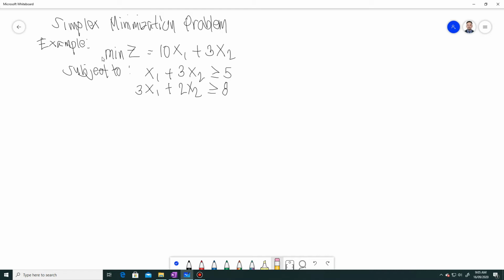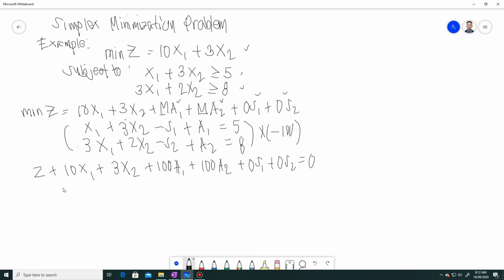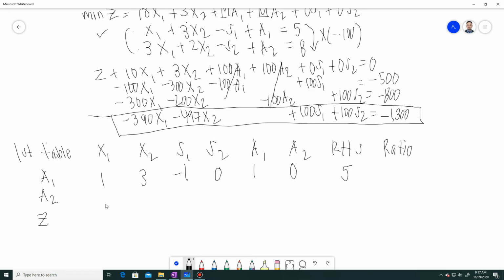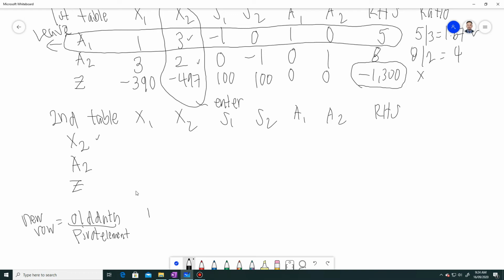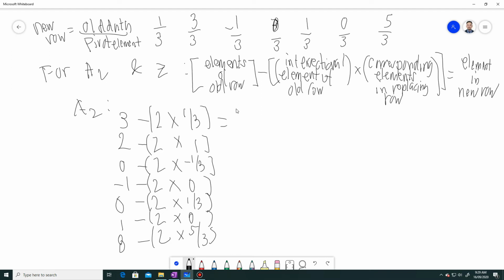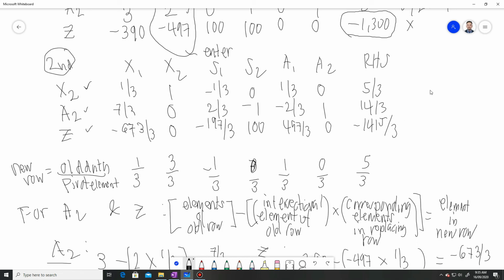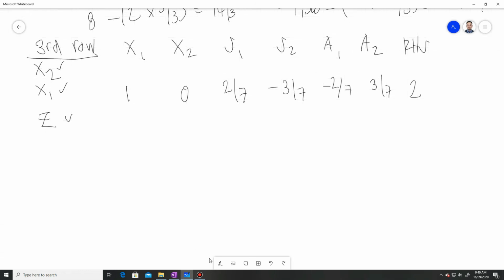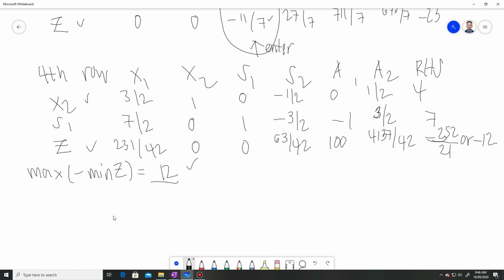LINEAR PROGRAMMING (SIMPLEX) MINIMIZATION PROBLEM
Solving LP minimization problem using Simplex Method. Note that both X1 and X2 should be greater than or equal to zero (nonnegative values)